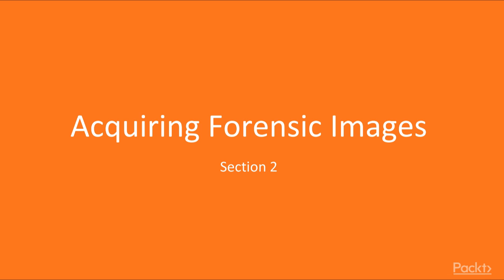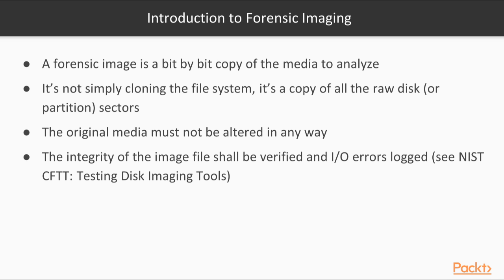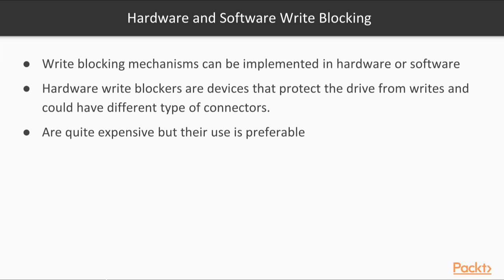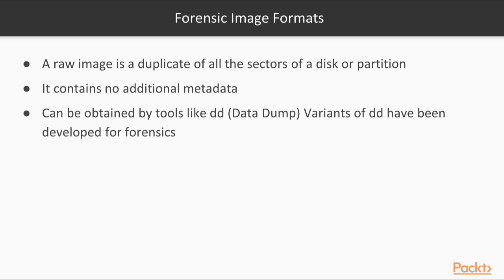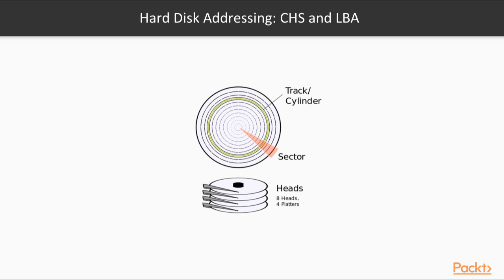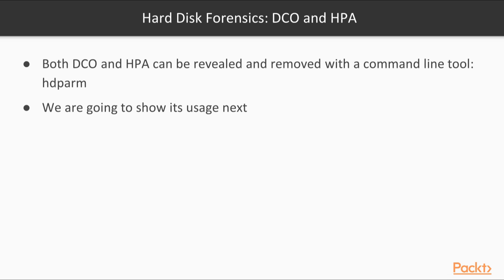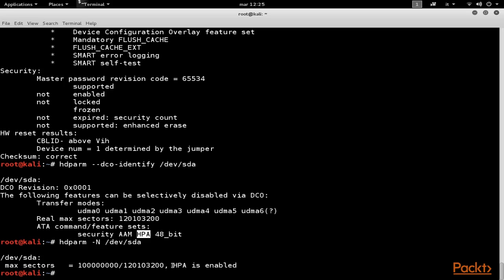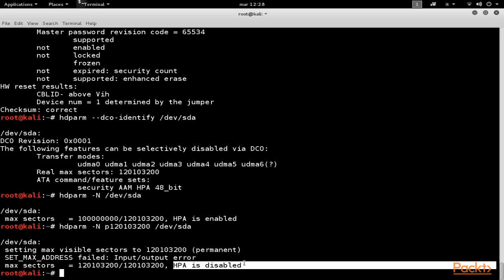Digital Forensics with Kali Linux : Introduction to Forensic Imaging | packtpub.com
The goal of this video is to introduce the fundamentals of forensic imaging, covering topics such as hardware and software write blocking, different forensic image formats, geometry and special features of hard disks very important for digital forensics.
• Study the basic theory of forensic imaging
• Identify the difference between hardware and software write blocking
• Discover the different forensic image formats